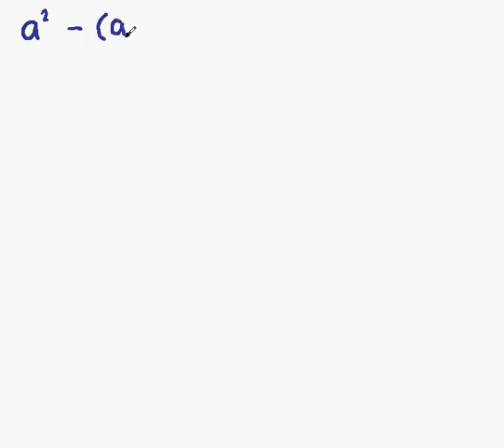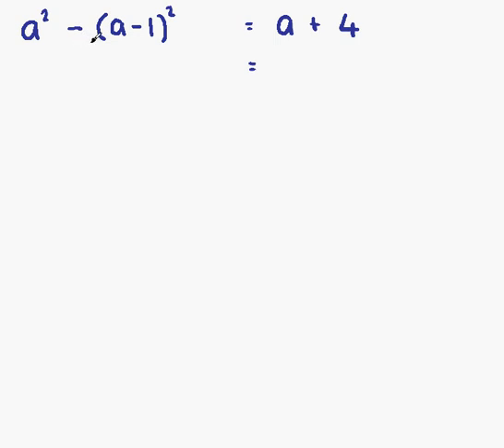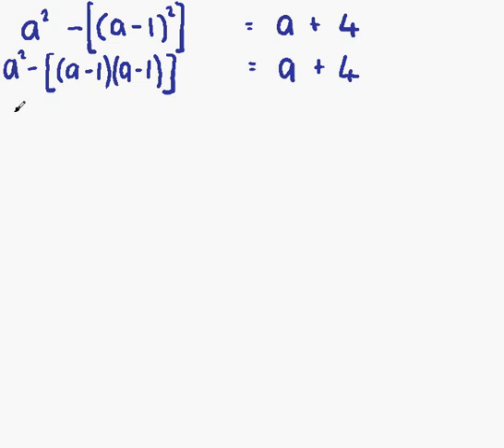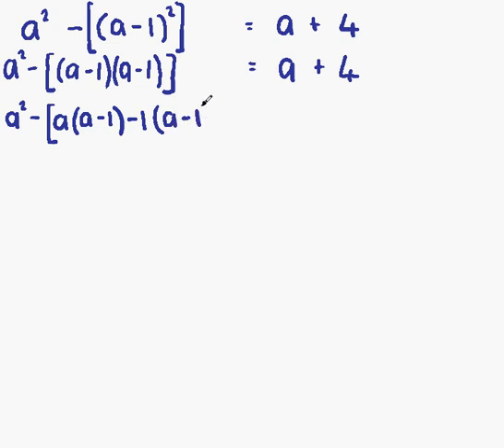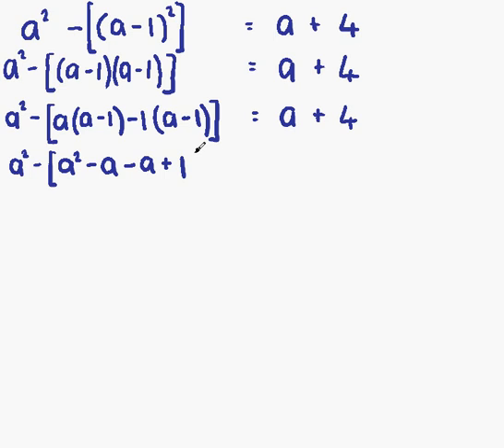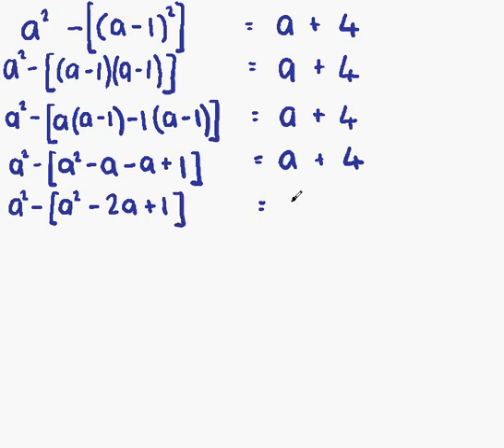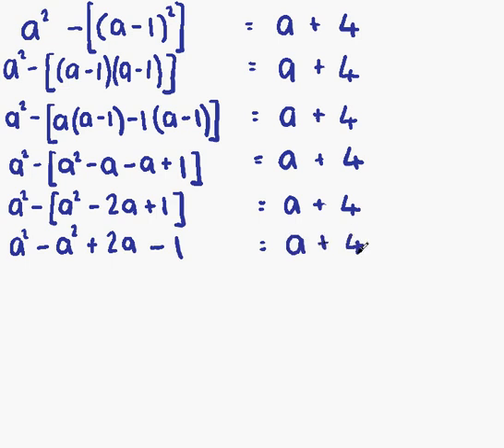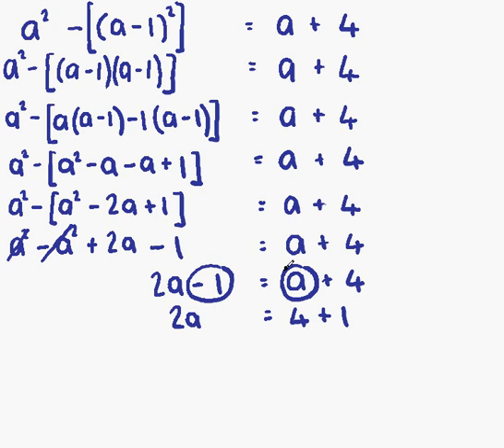Equations and Inequations Lesson 2 (Extra Examples 1)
Extra Lesson. Solving equations - squared bracket, negative multiplier